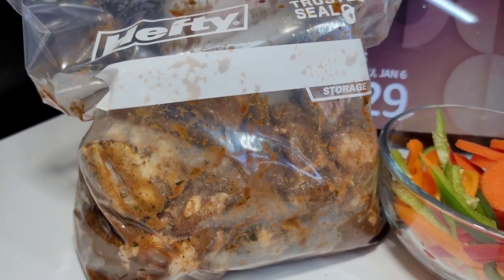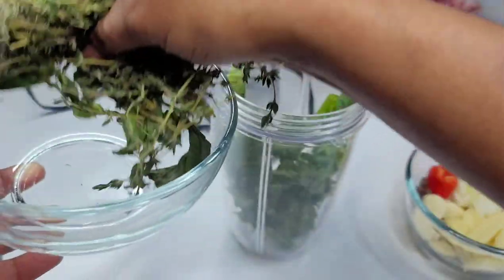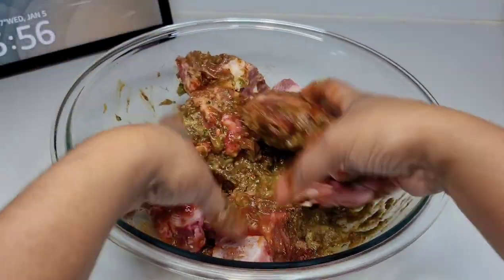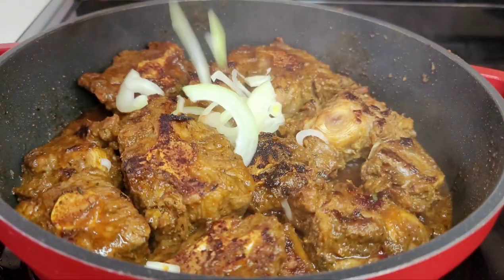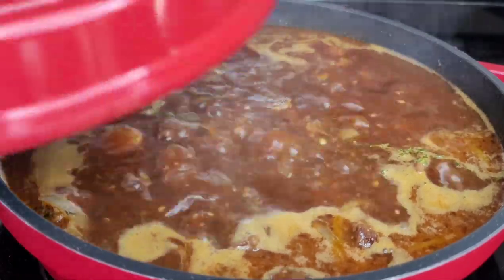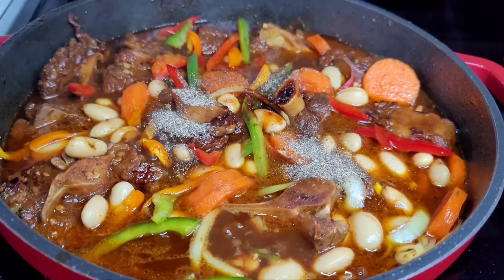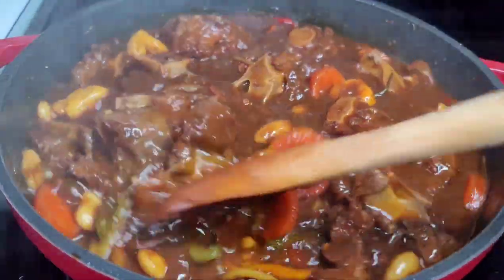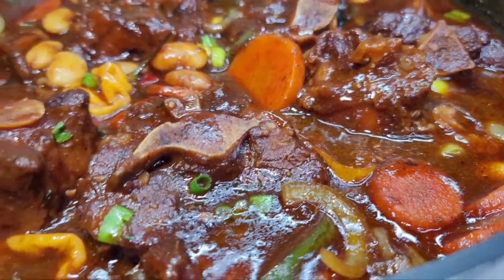OXTAIL STEW | recipe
3lbs oxtail
1 tsp bouillon
1 tsp complete seasoning
1 tsp oxtail seasoning
1 tsp seasoned salt
1/2 tsp black pepper
1 tsp mushroom seasoning
2 tbsp brown braising sauce or browning
1/3 cup Ketchup

for the green seasoning add as much of the ingredients as you like
garlic
onions
ginger
6 Pimento seeds
1 habernero pepper (optional )
thyme
basil
parsley
green onions
oil

1 can butter beans
1 Chopped onion
2 tbsp minced garlic
3" piece of grated ginger
Chopped green onions
Chopped parsley
Chopped bell peppers
1 large carrot
1 tsp complete seasoning
1 tbsp mushroom seasoning
1 tsp all purpose seasoning
1/2 tsp blackpepper
1/4 cup brown braising sauce
1 tbsp potato starch or corn starch